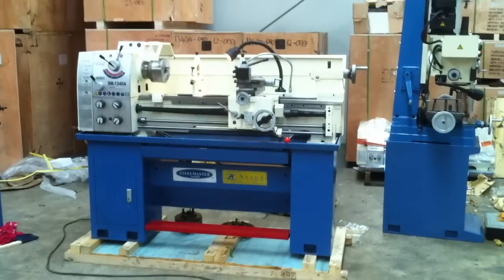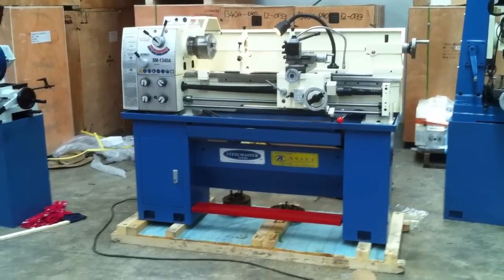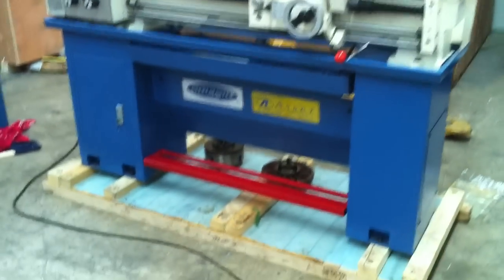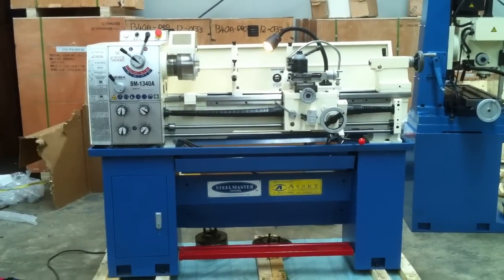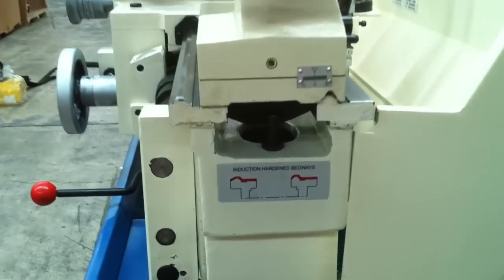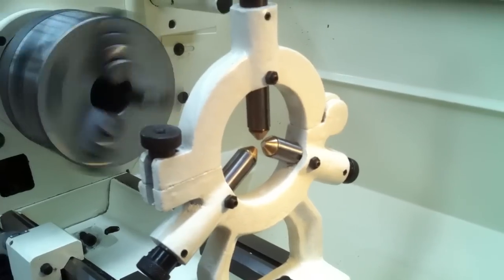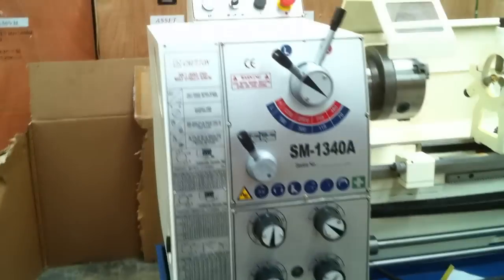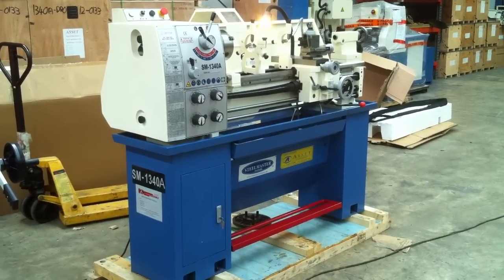Steelmaster Metalworking Centre Lathe Model: SM-1340A, 1000mm Centres, 330mm Swing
Introducing our STEELMASTER SM- 1340A Metalworking Lathes Available in 240V Power Supply.
We offer these models, with Standard or 2 Axis DRO Fitted Option.

Key Features:
• 1000 Distance Between Centres.
• 330mm Swing Over Bed
• 480mm Swing In Gap
• 198mm Swing Over Cross Slide
• Spindle Bore: 38mm (Threaded)
• Speed Range From 50 ~ 1500 RPM
• Power Saddle & Cross Feed.
• Steel Fabricated Base For Increased Rigidity.
• Safety Interlock Foot Brake, Chuck Guard & Headstock Cover.
• Halogen Work light and Chuck Guard Cover..
• Easson 2 Axis DRO System Fitted (Optional)
• Quick Change Tool Post Fitted With 3 x Holders.
• Cam Lock Chuck System
• 160mm x 3 Jaw &  200mm x 4 Jaw Chucks & Faceplate
• Wide Variety Metric, Imperial & Other Thread Cutting Ranges
• Covered Lead screw For Extra Safety
• Suits 16mm Cutting Tools.
• 240Volt Operation.
• Shipping Dimensions: 1650mm x 725mm x 1350mm x 610Kg
• Please Quote SKU 12-0136 Standard Model (No DRO)
• Please Quote SKU 12-0133 DRO Model

We also offer a wide range of lathes, mills, drills and engineering machine tools for sale. Below are a sample of our Lathes available.

Steelmaster Metal and Precision Lathe Machines
When looking for a quality engineering metalworking lathe, look no further than Steelmaster Industrial.  Steelmaster Industrial engineering metalworking lathe machines offer the machinist a very high quality machine with superb features and tight tolerances at reasonable prices.  Steelmaster carries over 20 models of engineering metalworking lathes engine lathes in stock at all times for quick shipments.  Steelmaster Industrial's ever growing line of engineering metalworking lathes consists of machines with round capacities starting at 210mm up to 1600mm swing over the bed in lengths from 400mm up to 12000mm.  Depending on your needs we have the lathe for you, starting with our cost effective engineering metalworking lathes to our combination lathes.

Metal lathes
Depending on your needs, Steelmaster has a great line of cost effective gear head metal lathes.  With four models to choose from these models give the best "bang for the buck" of any of the Steelmaster lathes.  These metal lathes come standard with many of the features that are most important.  Each lathe comes standard with a stand, work light, three and four jaw chucks, coolant system (SM-1340 & Up), steady rest, and follow rest.  Quick change tool post, covered lead screws, safety guards and interlocks are also all included. There is even an DRO systems fitted to most models.

Precision Lathes
Each precision metal lathe comes fully guarded with halogen lights, a three  & four jaw chuck, and steady and follow rests.  The castings on these tool room lathes are Meehanite® castings with hardened and ground ways coated with Turcite-B® for long wear life and tighter turning tolerances. Quick change tool post, covered lead screws, safety guards and interlocks are also all included. Spindle bore sizes range up to 80mm and are threaded as to enable rear spider attachment for long length turning.  Each precision lathe comes standard with a factory installed Easson DRO (digital read out).

Big Bore Lathes
Big bore lathes are also offered on our Steelmaster lathes from 105mm up to 380mm on request. Each big bore metal lathe comes fully guarded with halogen lights, a three  & four jaw chuck, and steady and follow rests.  Rapid saddle power drive is normally also standard on these.

Combination Lathes
Steelmaster Industrial also offers Combination Lathe, Mill, and Drill Machines perfect for the garage shop or for any one who is working on prototypes or small projects. For More information on any of these metal lathes, click on the links above or contact a Steelmaster industrial Rep